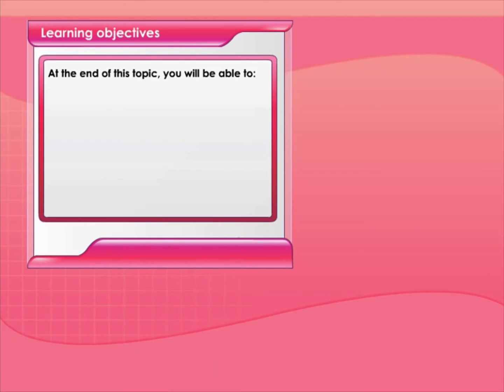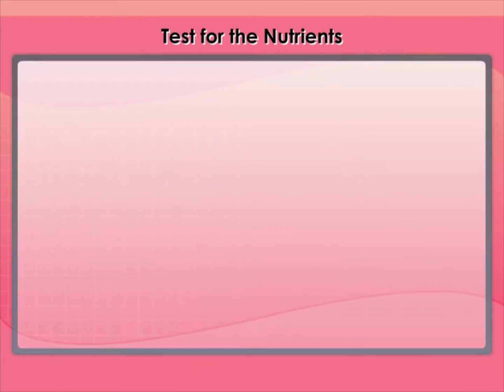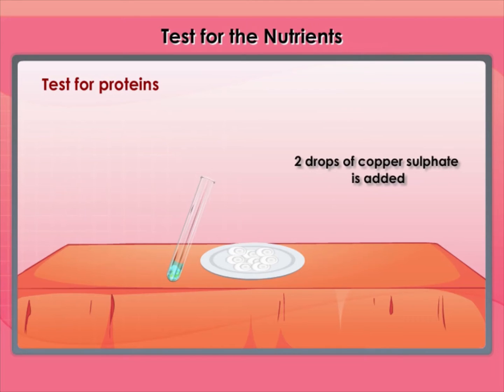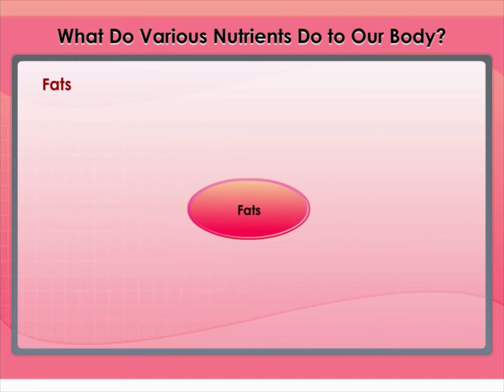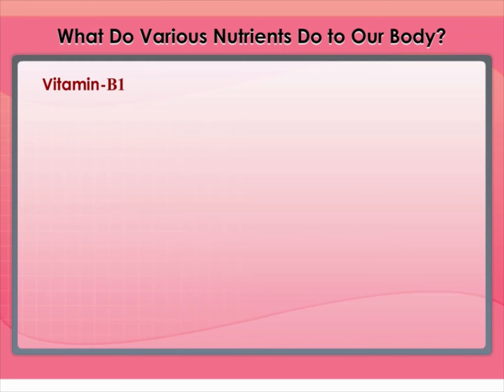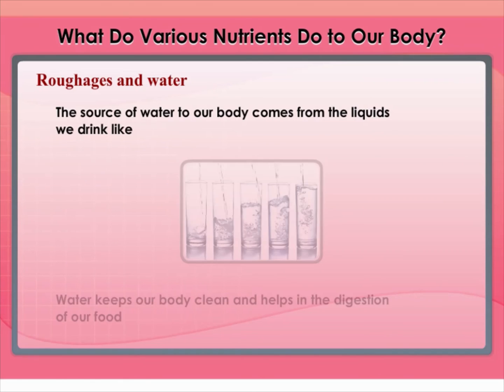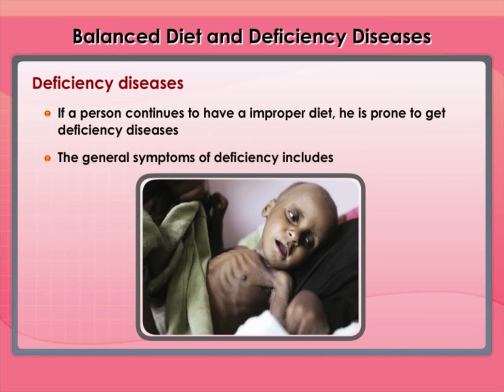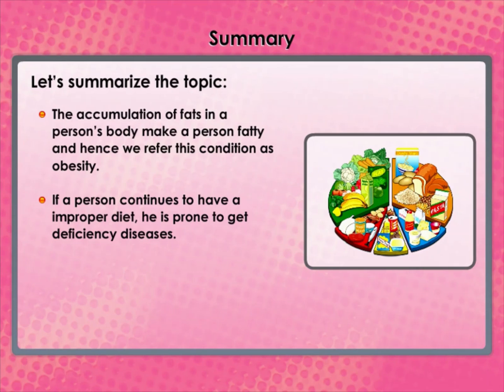K12 Science 6 Components of Food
Unit 02 Components of Food